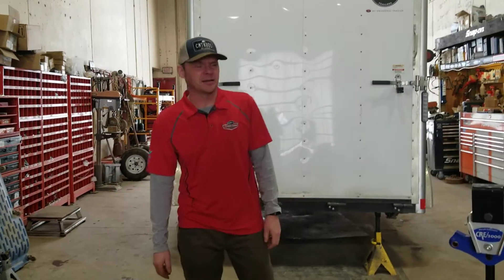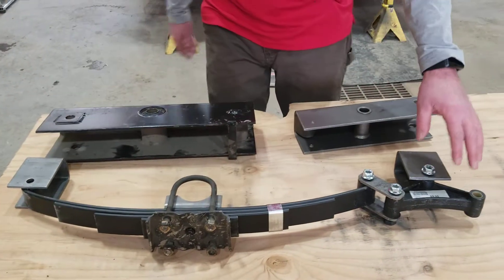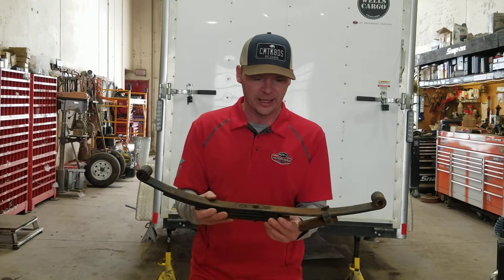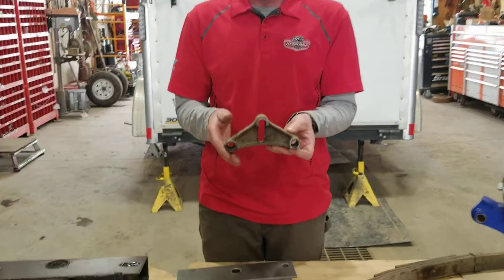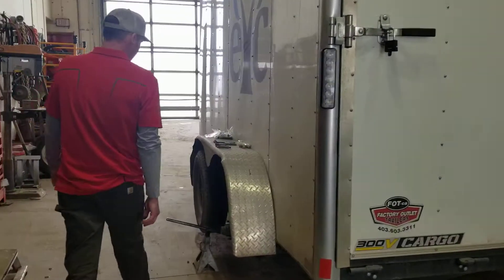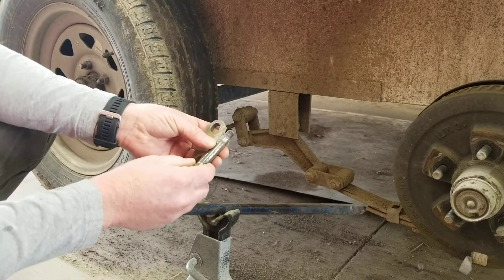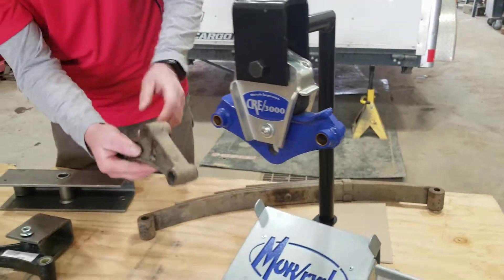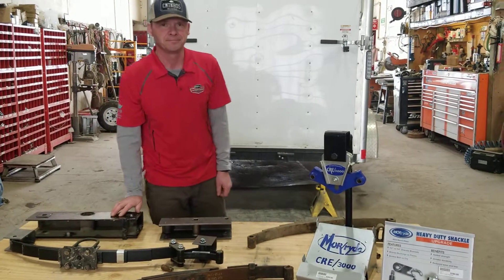Factory outlet Trailers Explains Trailer Suspension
Kelly Pfeifer, our amazing Service Manager, takes a few minutes out of his incredibly busy day to help us understand trailer suspension and repairs.  With pothole season beginning on our wonderful roads it is very important to check your suspension but also understand the components and what should be serviced regularly.